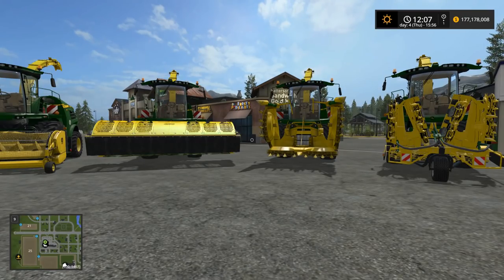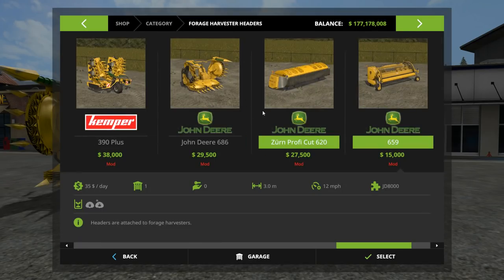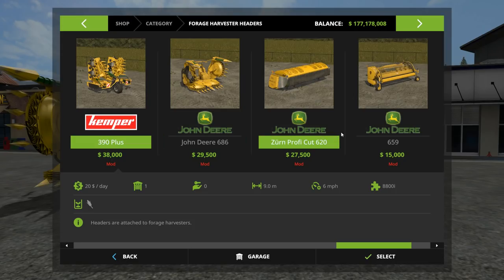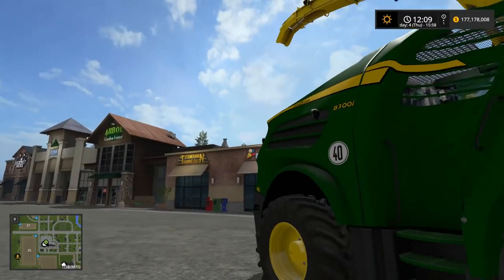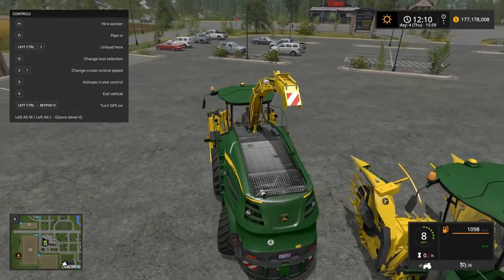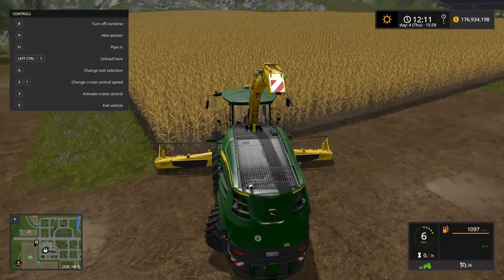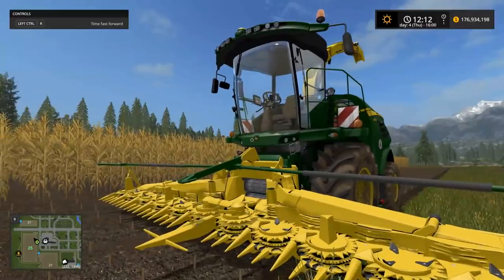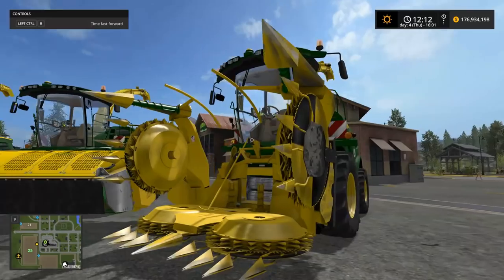John Deere 8000 Series Chopper - Farming Simulator 17 Mod Review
This time we check out the John Deere 8000 series forage harvester.

Take on the role of a modern farmer in Farming Simulator 17! Immerse yourself in a huge open world loaded with a harvest of new content. Explore farming possibilities over hundreds of acres of land, including a detailed new North American environment. Drive over 250 authentic farming vehicles and equipment from over 75 manufacturers, including new brands such as Challenger, Fendt, Valtra and Massey Ferguson.